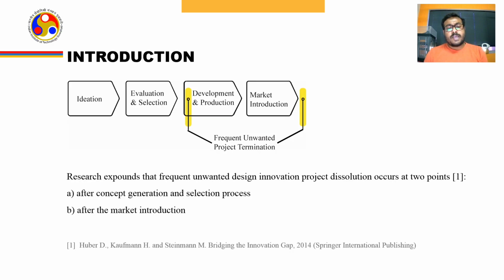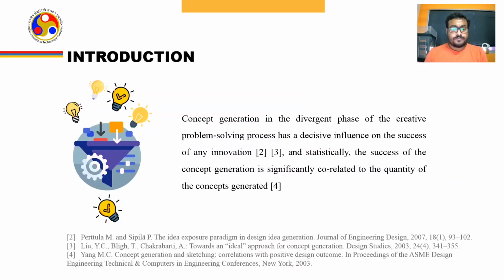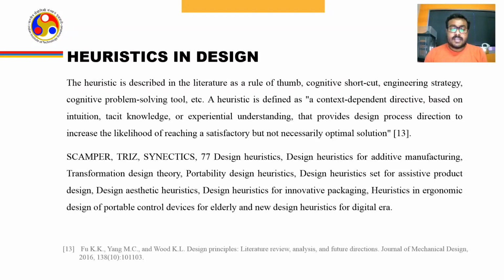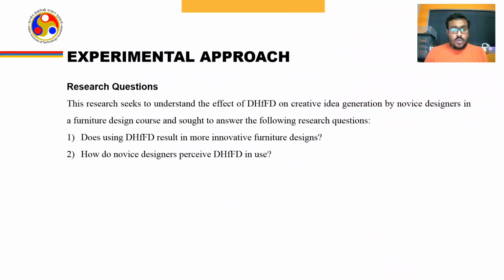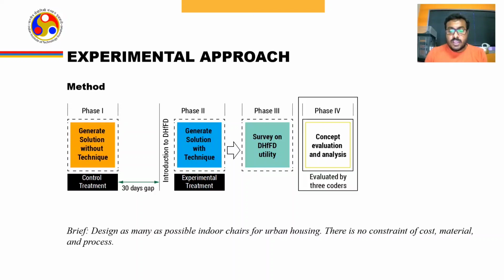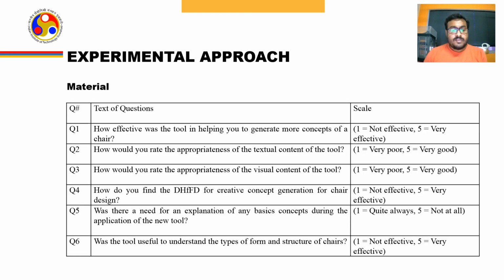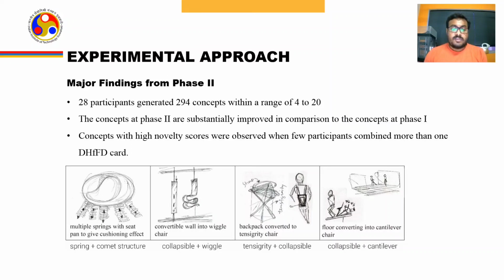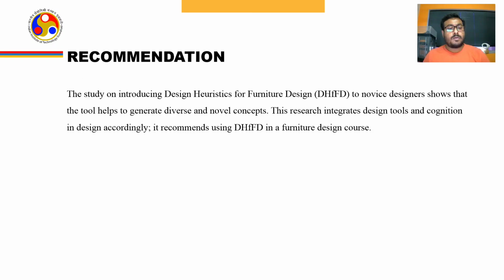Supradip Das - E&PDE 2021 - Introducing design heuristics for furniture design in a furniture...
...design course